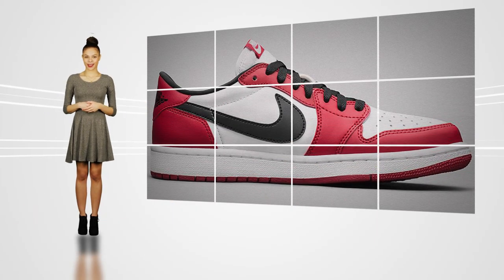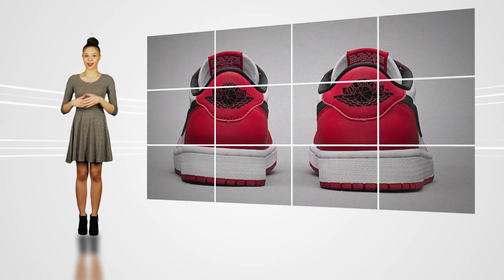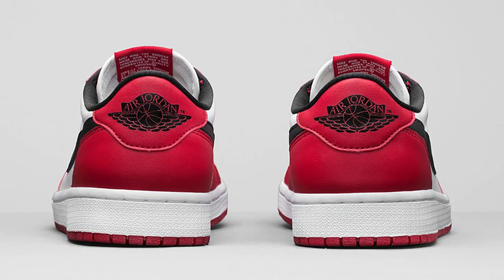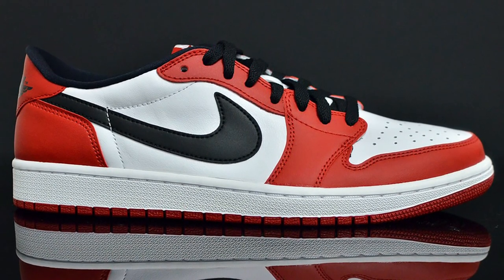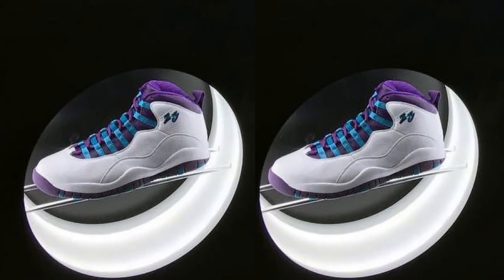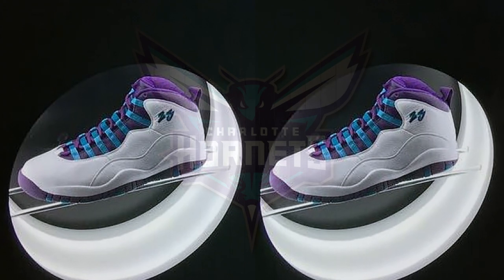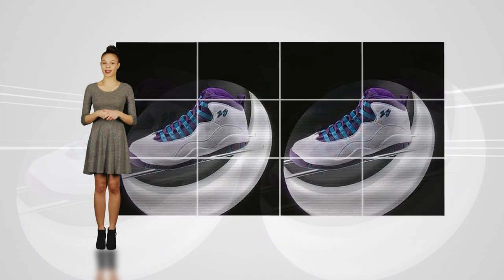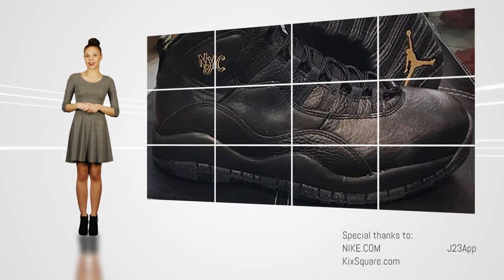The Air Jordan 1 Low OG Chicago Is Your Second Chance At A Classic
Did you miss out on the 2015 release of the iconic Air Jordan 1 Chicago? Nike has given us a second shot at a classic with the Valentine's Day release of the Chicago in a low-cut style. While there are those in the sneaker community who might deter you from picking up a pair simply based on principle, the Air Jordan 1 Low OG Chicago is not a bad replacement for arguably the most recognizable colorway of the shoe, and with the low-cut it's perfect for the upcoming spring and summer months. In other words, stay woke...

Learn more about the Air Jordan 1 OG Low Chicago

The Air Jordan 10 City Pack Takes A Trip To NYC

Here's A Look At The Nike Air Foamposite One Northern Lights